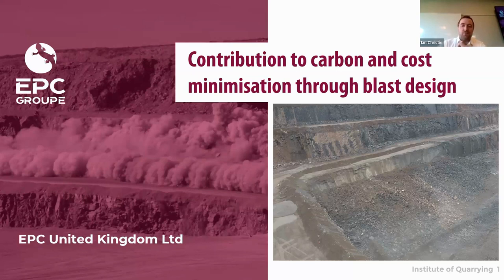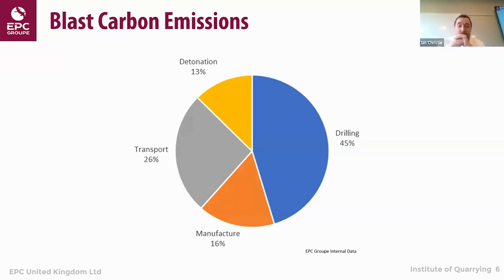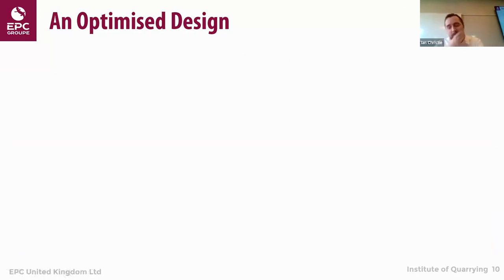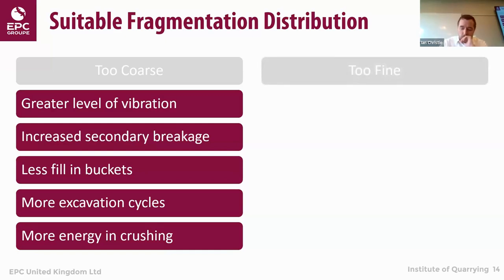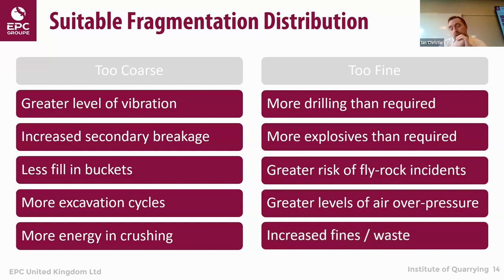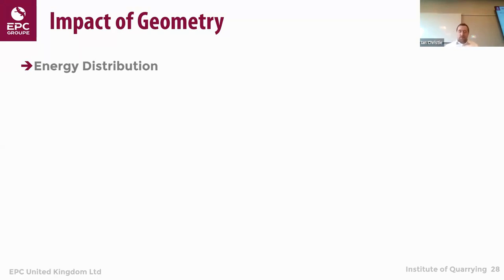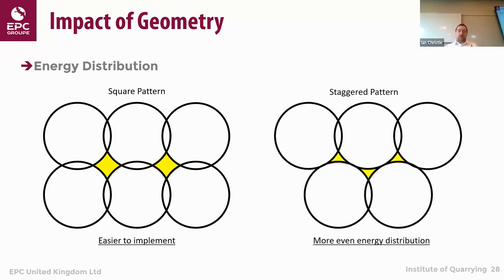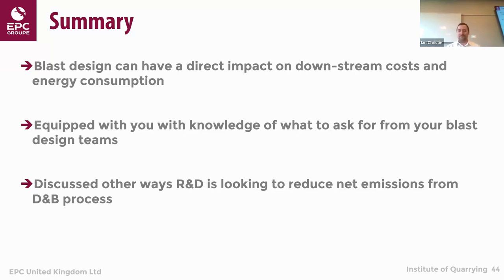IQ Scottish Branch - Carbon Contributions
Geoff Adderley, Blasting Technology Development Manager at EPC-UK provides a presentation on contributions to carbon and cost minimisation through blast design.